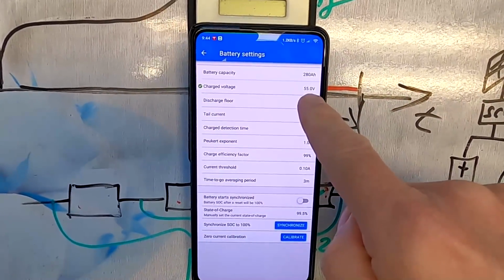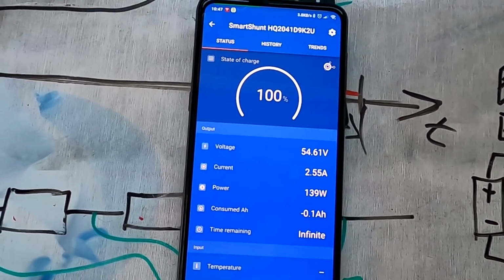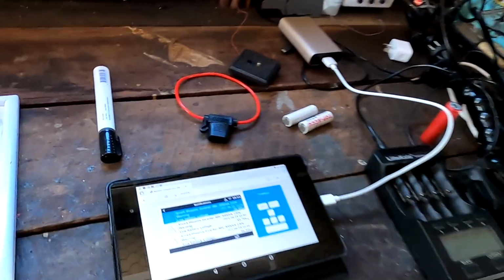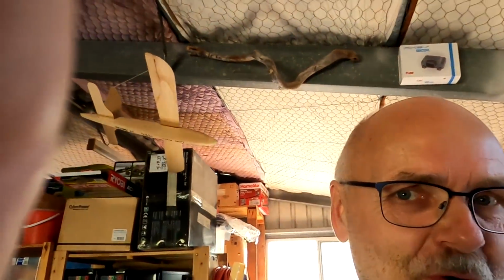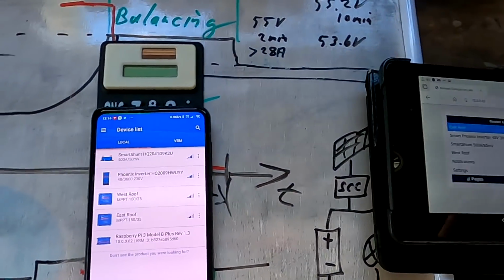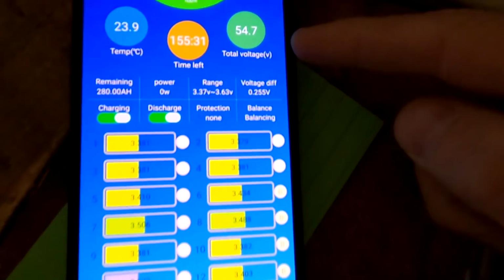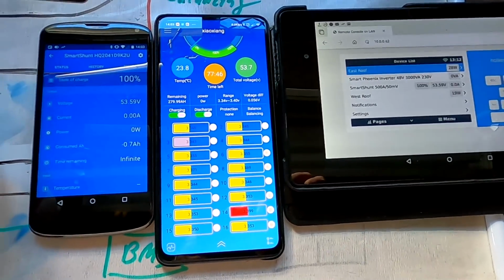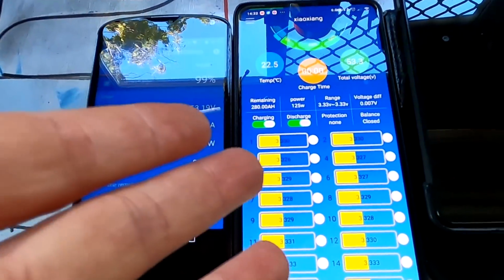Houston, we have a slight (BMS) problem and... are now Off-Grid!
Originally, I wanted to show you how good the balancing works at 3.35V while we're floating our battery. This did not work out but turned into the opposite! The smart shunt did not reset this morning and I wanted to find out why it didn't. So, I triggered another charge cycle... what I saw was not good and absolutely unexpected.
I don't like the QUCC BMS any more and have now ordered a hopefully better one...

Take a live sneak peak at the Off-Grid-Garage in the Victron VRM World: